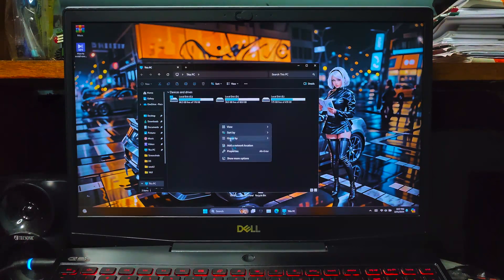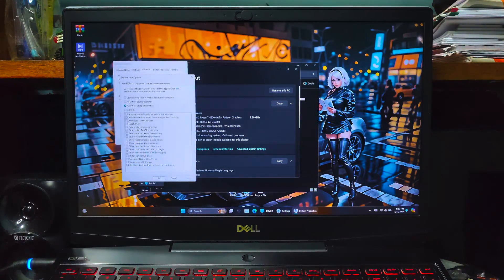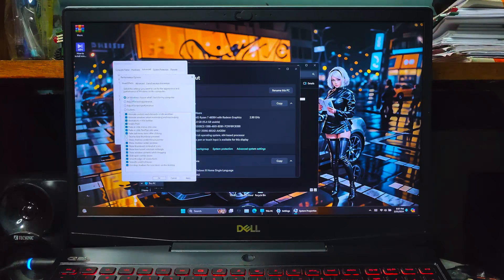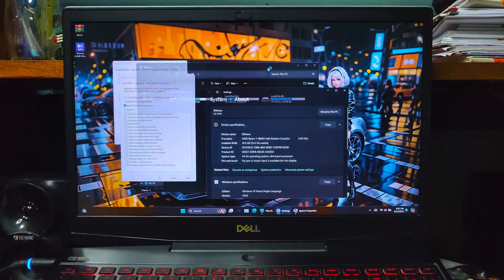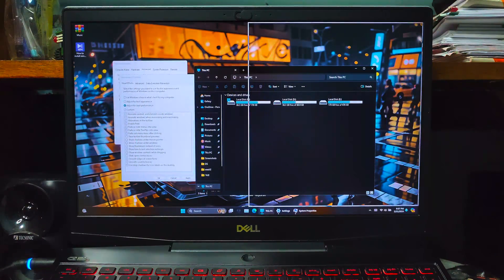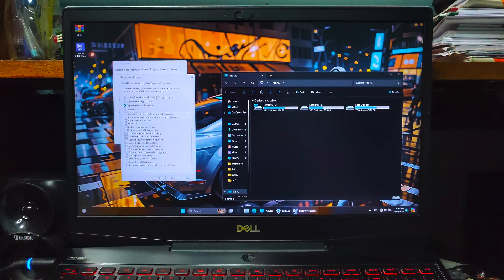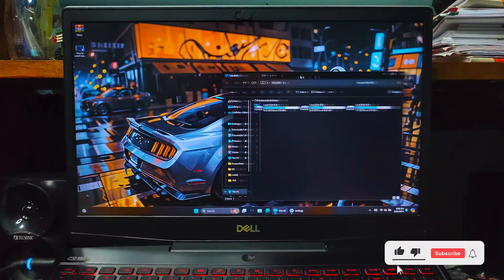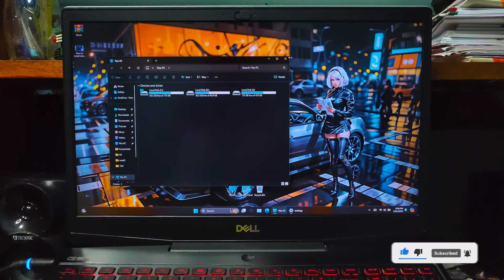Windows 11 performance setting vs best appearance settings speed test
this video shows the speed difference between performance setting and appearance setting in windows 11.

device specs used in this video,
Dell G5 SE
Ryzen 7 4800H
16GB DDR4 3200Mhz
512GB  + 256GB SSD
windows 11 latest version at the time of recording

0:00 intro
0:47 bootup speed
1:15 basic app speeds
2:07 heavy app opening speed
3:00 1080p video rendering speed
4:25 photo upscaling
5:46 game load up speed
7:46 4k video playback
8:13 file decompression speed
8:56 file compression speed
10:20 cinebench R23
12:06 geekbench 5
13:12 shut down speed